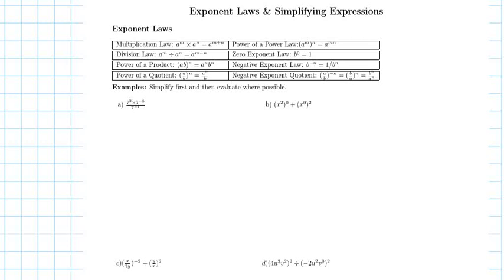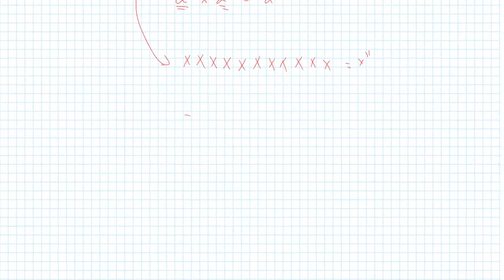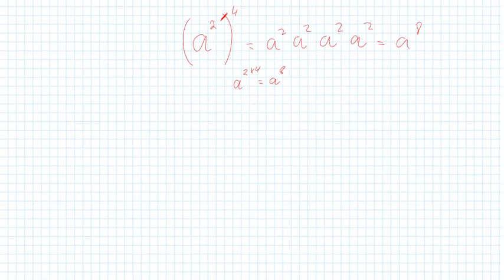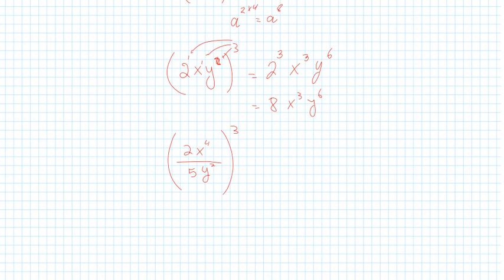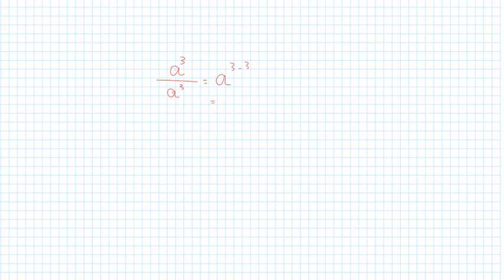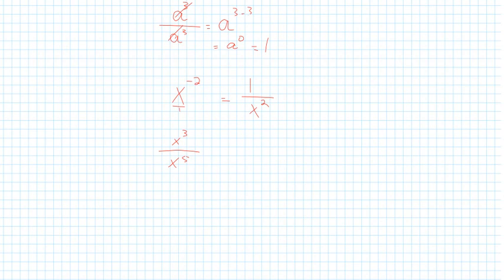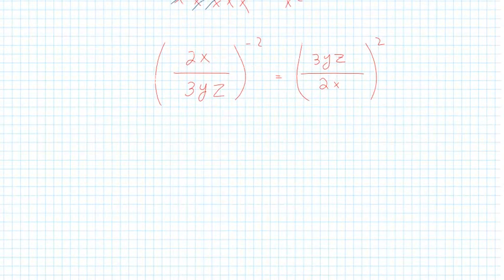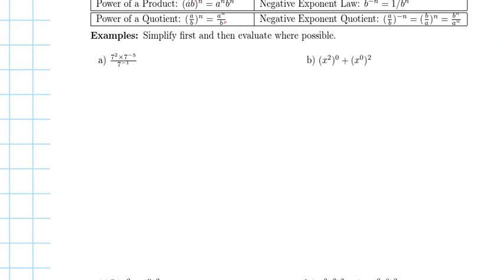jan 23 map4c review exponent law